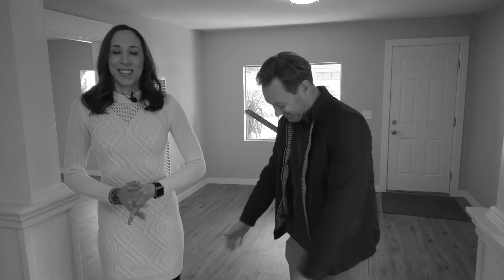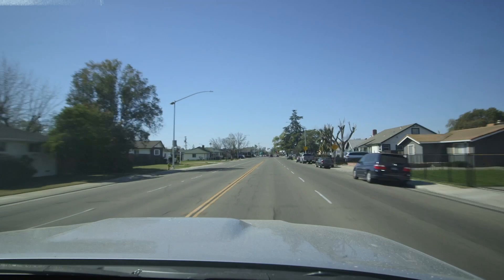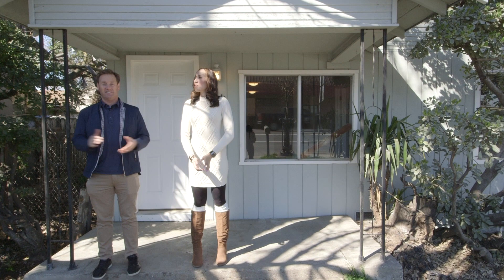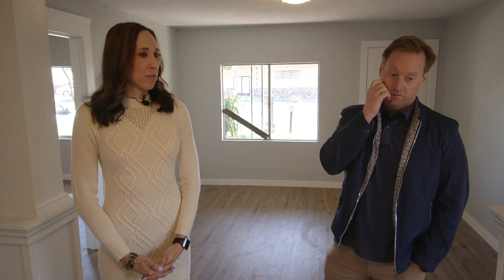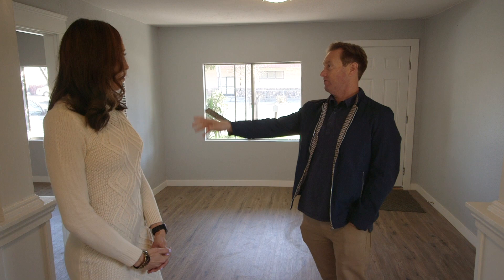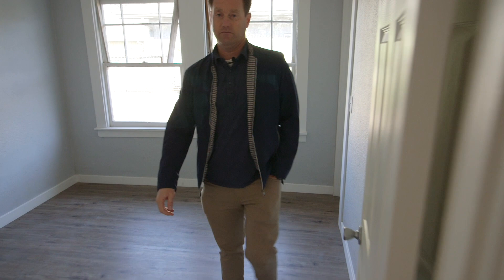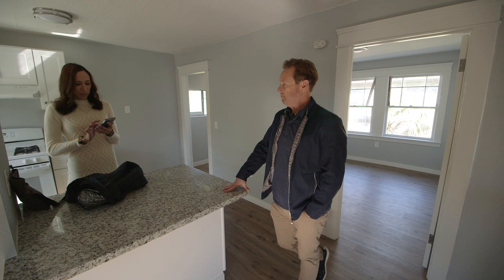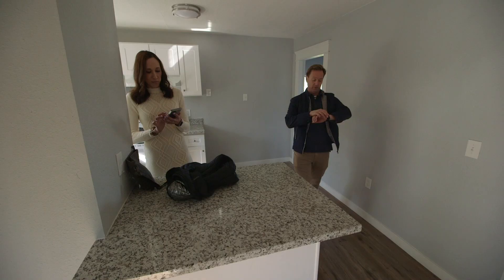Behind the Scenes of this Latest Home Transformation - Stockton Real Estate Vlog #110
This week we’re taking you behind the scenes of our video shoot for this latest home transformation.

This house on Waterloo is ninety-nine years old, and has been through quite the transformation over the last five months or so. This week Julie Stearns-Hammon and I are shooting the final video for this house in our “Project: SOLD!” series. We always have plenty of fun when shooting videos together, and we have a lot to talk about in this one.

As a part of this home transformation, we’ve removed part of a wall blocking off the kitchen, moved the water heater and the stove, replaced much of the plumbing and electrical, as well as all new cabinets, countertops, bathroom, paint and flooring. Like I said at the beginning, a pretty major transformation at this home!

Make sure to see the full progress of this house on Waterloo on our “Project: SOLD!” series.

After a few bloopers, and even more laughs, we made it through filming today, and now we’re off to our next real estate adventure.

Thanks for coming along on the VLOG this week!

David McKeever
Broker | Advance 1 McKeever Real Estate
Stockton CA Homes For Sale
Voted  "BEST REALTOR®" 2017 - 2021  Best of San Joaquin County Awards